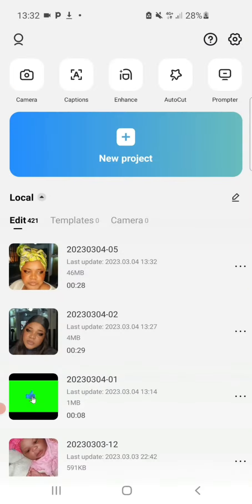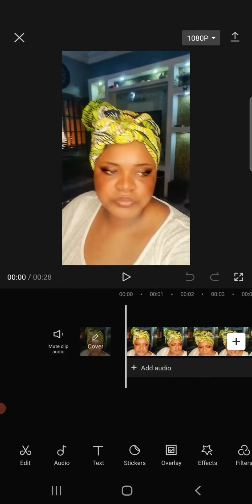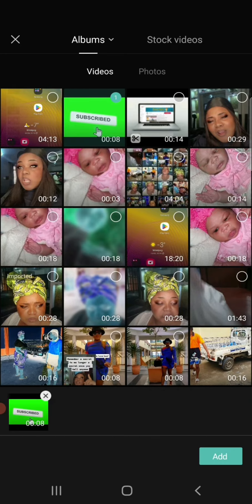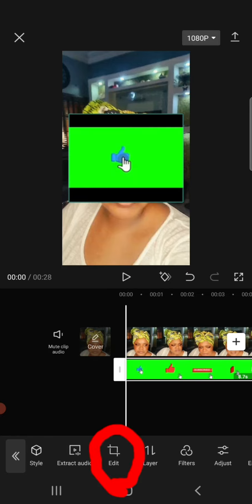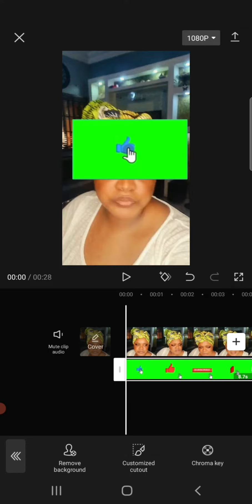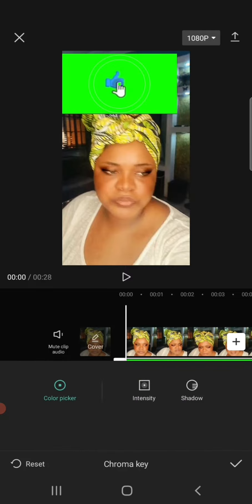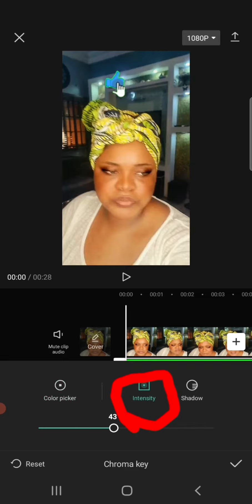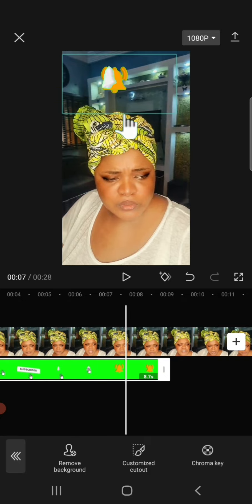How To Remove Green Screen Animated Subscribe Button Using CAPCUT-very easy